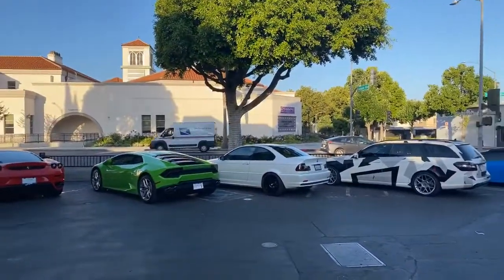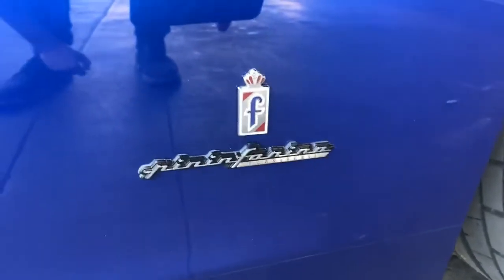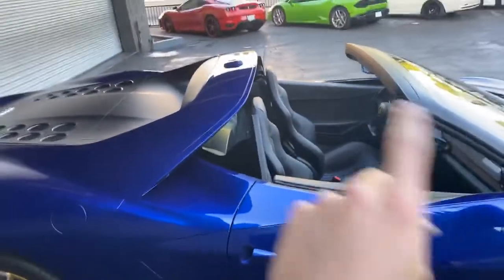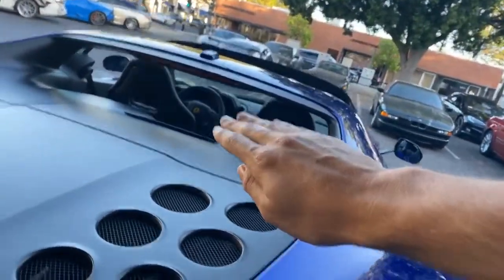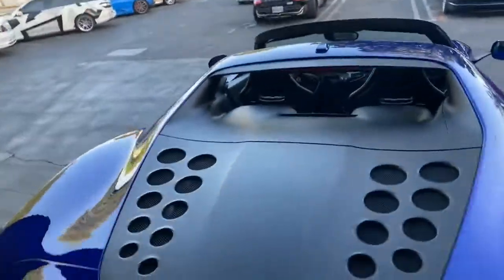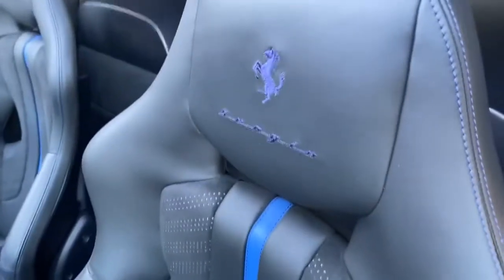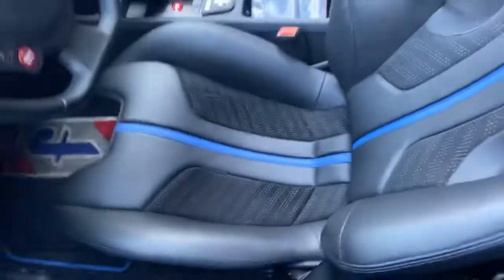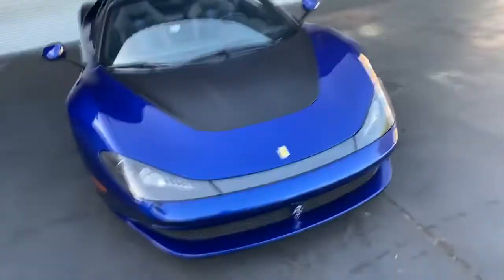$3M Ferrari Sergio (1 of 6)